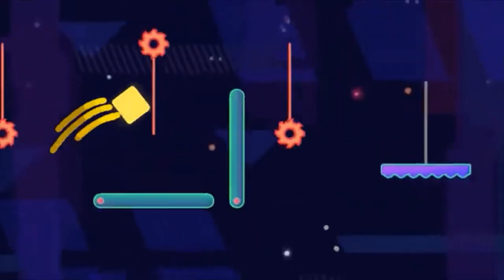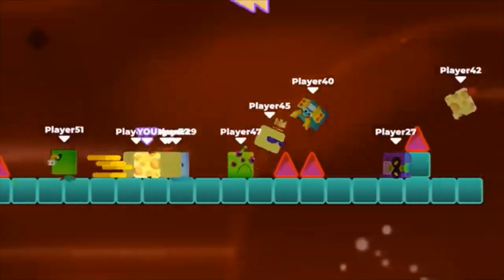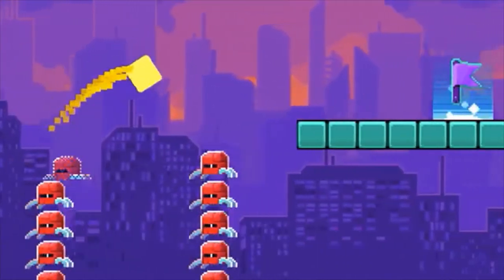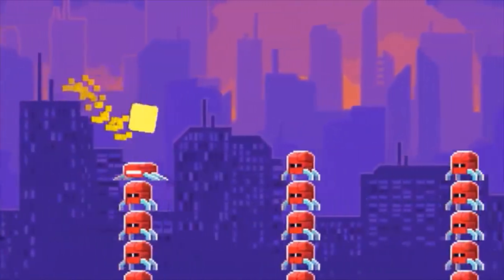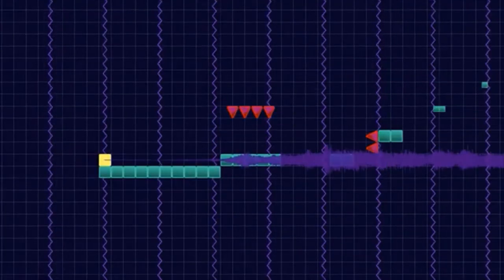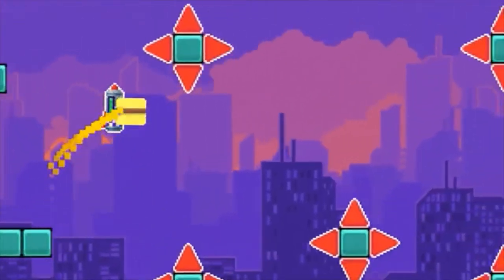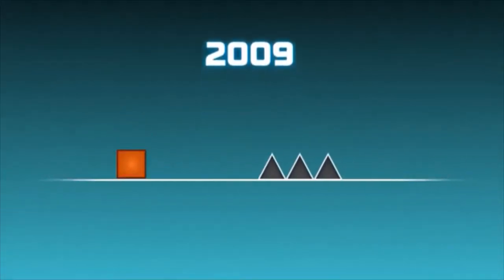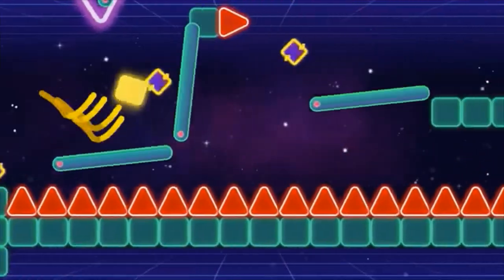Is The Impossible Game 2 a GD Ripoff?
In this video I talk about fluke games, impossible game 2, the impossible game 2, geometry dash, the impossible game 2 vs geometry dash, robtop, will the impossible game 2 release before geometry dash 2.2, and is the impossible game 2 a gd ripoff?